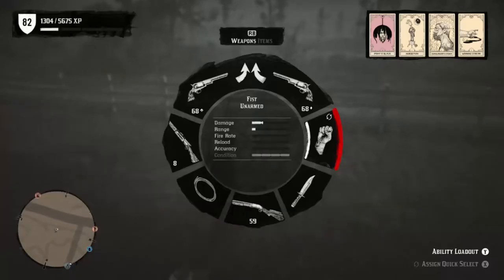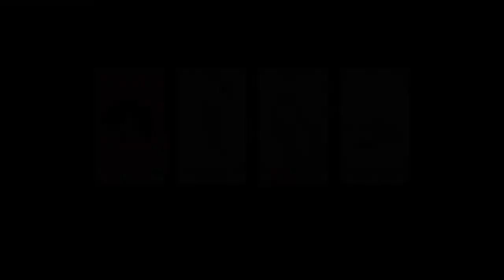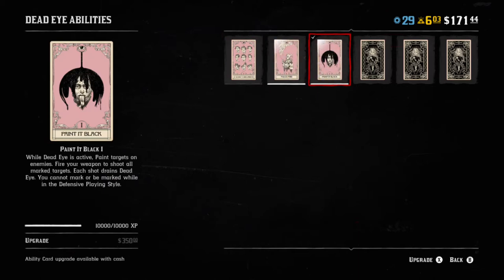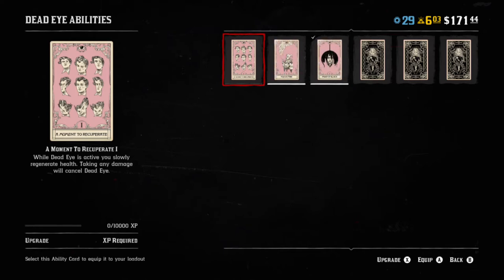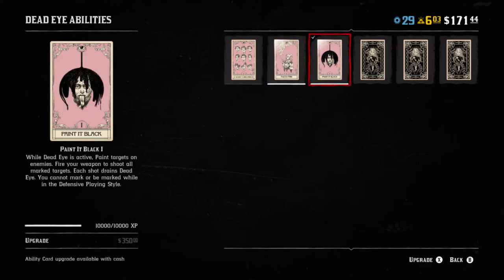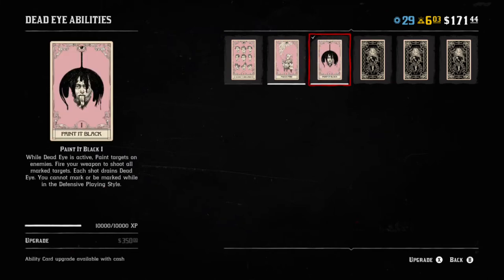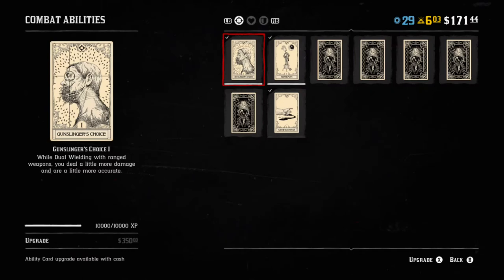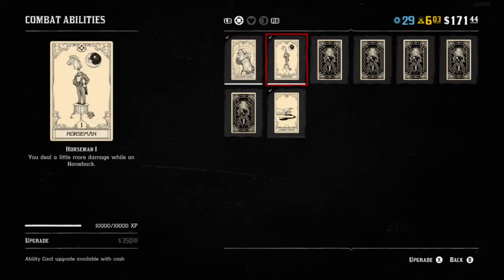MY ABILITY CARDS IN RED DEAD REDE,PTION 2 ONLINE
Hey everyone, Cloud Gaming, bringing you another Red Dead Online video. In today's Red Dead Redemption 2 Online video I am going to be giving you guys me ability card loadout and telling you why I prefer it. I hope you all enjoy it.